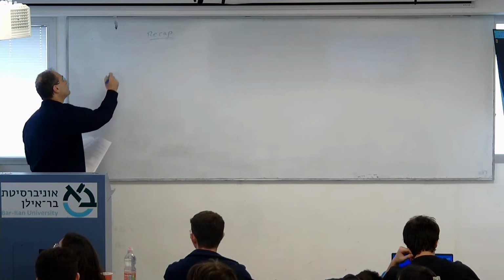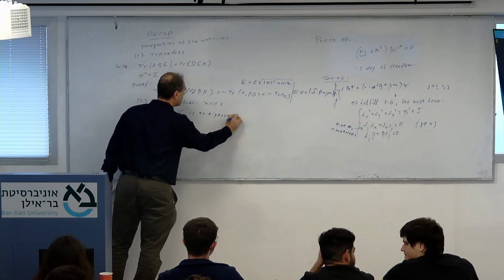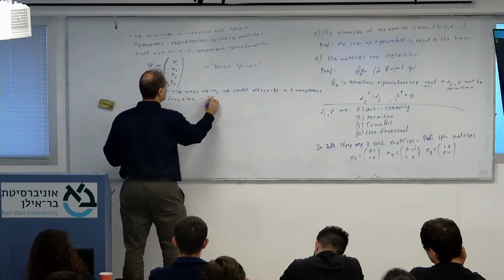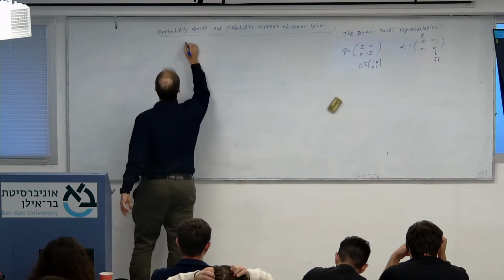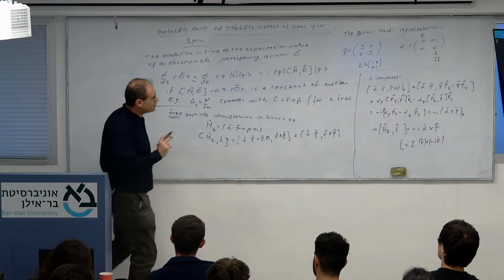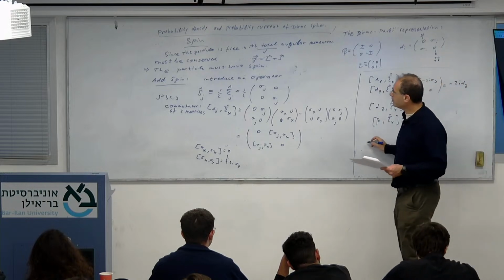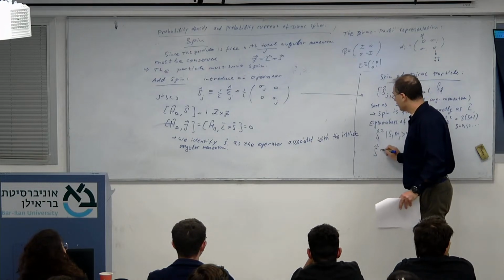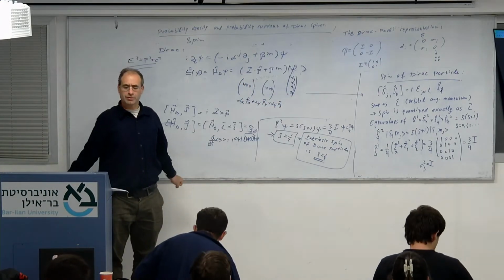פיסיקת הגרעין וחלקיקים אלמנטריים- הרצאה+תרגול 13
פיסיקת הגרעין וחלקיקים אלמנטריים
פרופ' אסף פאר
 הרצאה  13
תרגול
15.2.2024